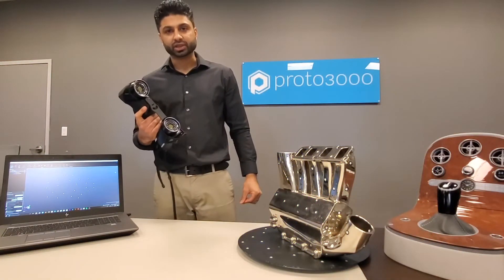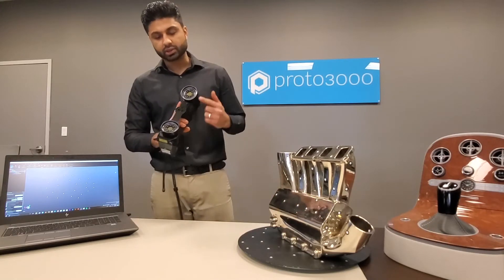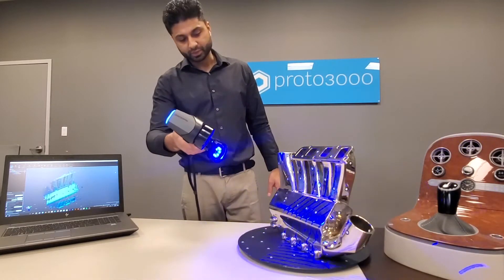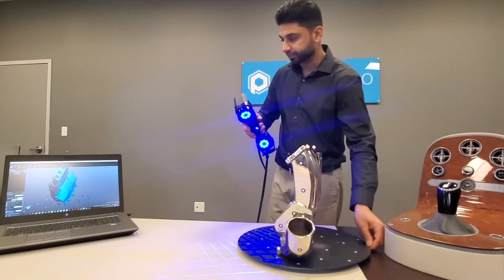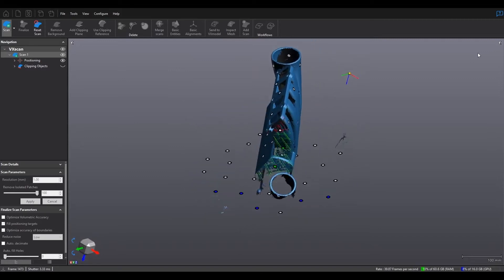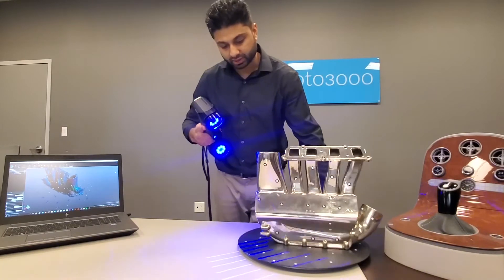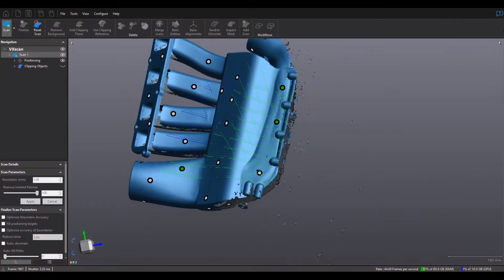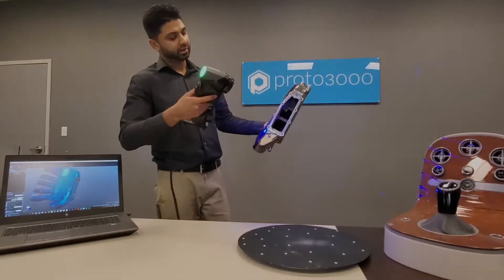3D Scanning Chrome | Is it Possible?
For more information on the HandySCAN BLACK and BLACK ELITE
For more information on our 3D Scanning Services, including reverse engineering and inspection

HandySCAN BLACK combines high-performance 3D scanning with improved optics, multiple blue laser technology and a sleek, ergonomic design. Its distinctive simplicity and portability advantages are a staple of Creaform’s product line. As the company’s flagship portable metrology-grade 3D scanner, the HandySCAN BLACK sets the standard for measurement, regardless of size, material or complexity, within seconds anywhere.

Shiny or reflective services used to be challenging for optical 3D scanners and would typically require an additional process and the application of a white powder spray for the scanner to pick up the part. With the HandySCAN Black Elite it is no longer the case.